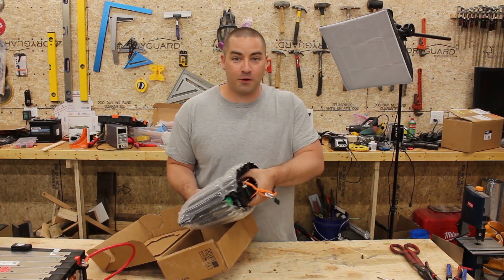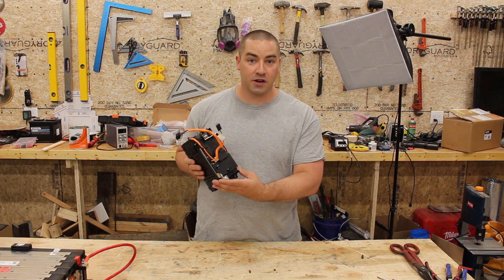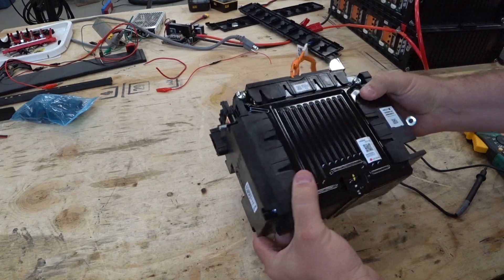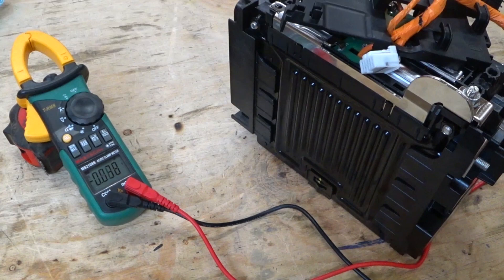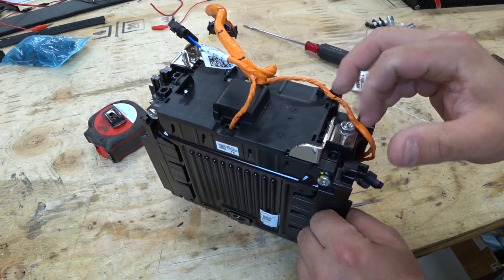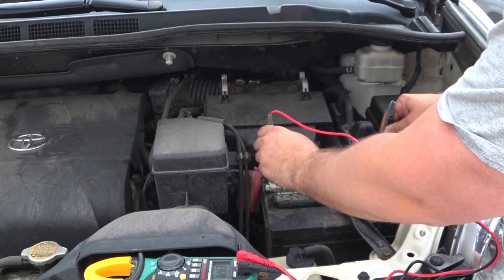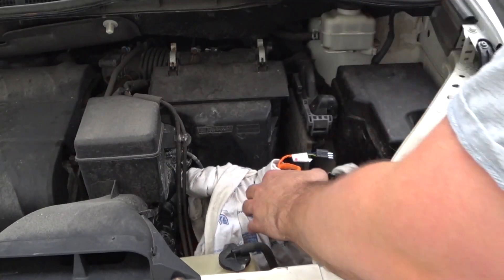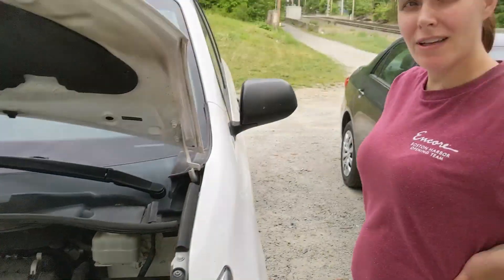Lithium LTO Battery starting a V-6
This lithium battery is a 6s LTO type.  It's used, originally from BMW.  I purchased it from Battery Hookup.  I have a few different ideas of things I want to do with this battery.  But just for fun let's see if it can start a 6 cylinder mini-van.

Thread Checker